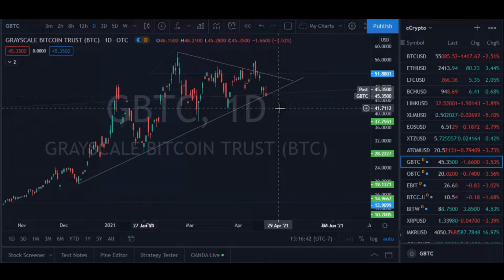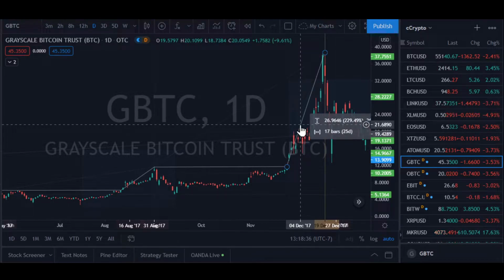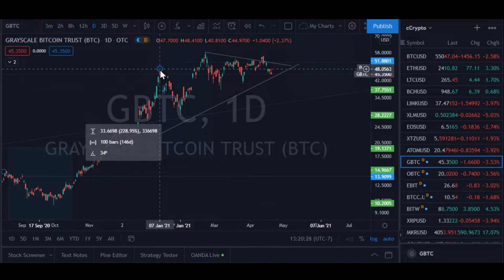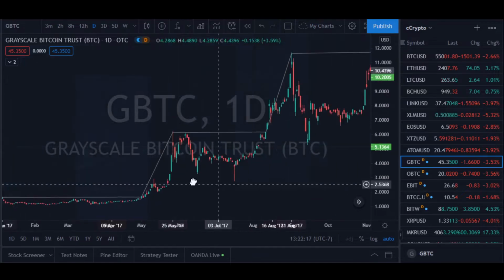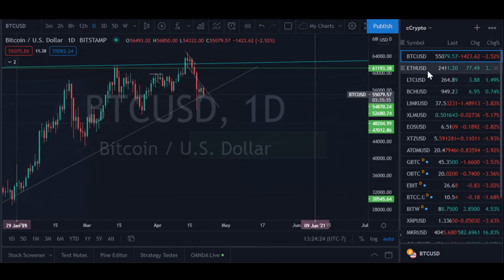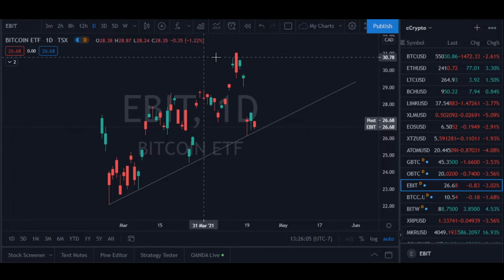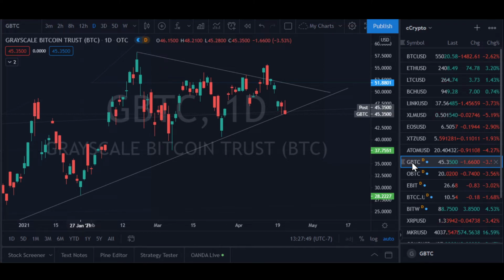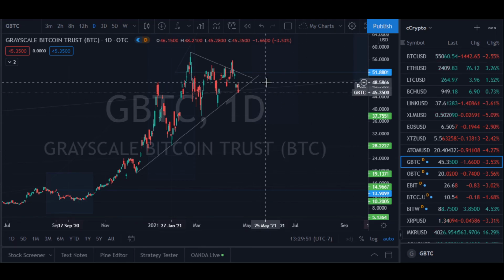Is GBTC Done? What I Think is Happening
Is GBTC done? Will it lose out to other funds? See what I think about GBTC in this video.
In these videos, we look at the markets by analyzing price action, support/resistance, and trendlines in order to understand the momentum and direction of the markets. The content of this video is primarily for trading futures, equities, and commodities, but may also be relevant for FOREX or Crypto (aside from Bitcoin).